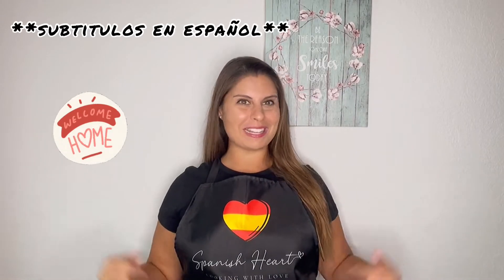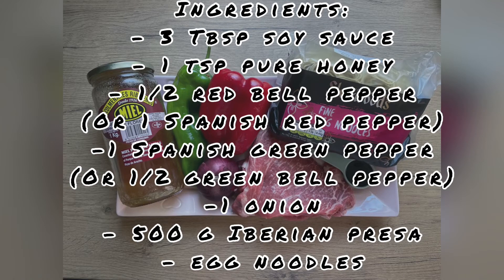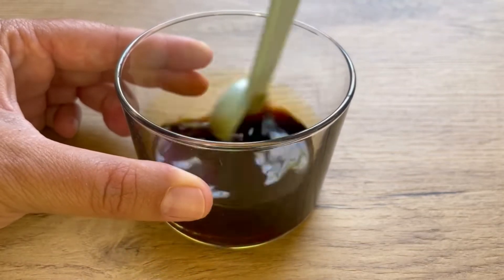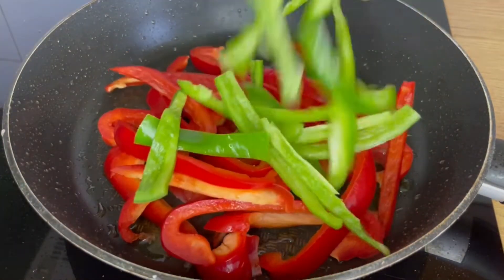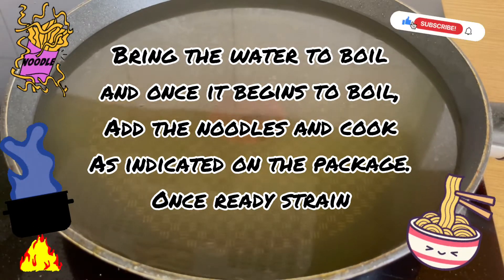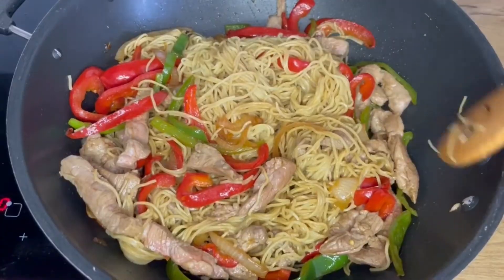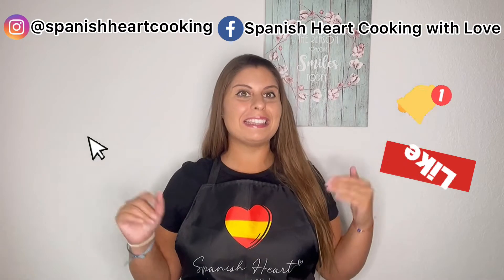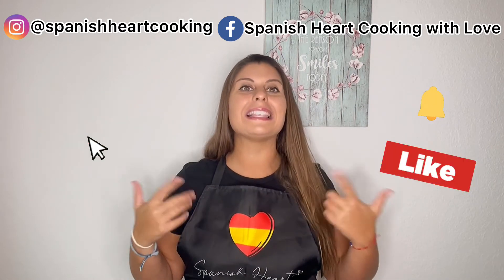Fusion between Spanish and Asian cuisine, with authentic and delicious PRESA IBERICA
Facebook: Spanish Heart Cooking with Love

Today I’m bringing to you a fusion between Spanish cuisine and Asian cuisine, an exquisite mix with asian noodles, soy sauce, vegetables and pure honey with a very special ingredient, the delicious Presa Iberica.

If you know anything about Ibérico pork, you know that it's a highly sought-after product that rivals other international delicacies like Japanese wagyu beef or Italian truffles. And while most of Ibérico's international fame lies in its cured treasures like Ibérico ham (in part for its transportability), fresh cuts like Ibérico presa are insanely delicious and deserve their place in the international spotlight.

So what exactly is Ibérico presa? Presa, like pluma and secreto, is a choice cut that comes from the shoulder area. But presa is actually the largest of these three specialty cuts and can easily weigh around a pound. It's a lot like a boneless pork roast, but is far more delicious and and has much more intramuscular fat.

The presa cut is located slightly below the pork tenderloin, in the shoulder area.   It's oval shaped and is about 1-2 inches thick. It's also very well marbled and thus, incredibly tender. Part of what makes presa so delicious and unique is the source. Acorn-fed pigs raised on sustainable and humane farms, along with the unique breed native to the Iberian Peninsula (encompassing Spain and Portugal), give the meat a complex nutty flavor and a melt-in-your-mouth texture. And presa's shape and composition showcase these nuances especially well.

Ingredients:
- 3 Tbsp soy sauce
- 1 tsp pure honey
- ½ red bell pepper (or 1 Spanish red pepper)
- ½ green bell pepper (or 1 Spanish green pepper)
- 1 onion
- 500 grams Iberian presa
- egg noodles
- olive oil

The honey is from La Casa de la Miel, a family business open since 1926 located in Camas, Seville (Spain). Calle la Huerta 13, 41900 Camas, Seville. Instagram: @casamielcamas

Hoy os traigo una fusión entre la cocina española y la cocina asiática, una exquisita mezcla con fideos asiáticos, salsa de soja, verduras y miel pura de abeja con un ingrediente muy especial, la deliciosa Presa Ibérica.

Si conoces algo del cerdo ibérico, sabrás que es un producto muy demandado que rivaliza con otras delicias internacionales como la ternera wagyu japonesa o las trufas italianas. Y aunque la mayor parte de la fama internacional del ibérico radica en sus tesoros curados como el jamón ibérico (en parte por su facilidad de transporte), los cortes frescos como la presa ibérica son increíblemente deliciosos.

Entonces, ¿qué es exactamente la presa ibérica? La presa, al igual que la pluma y el secreto, es un corte selecto que procede de la zona de los hombros. Pero la presa es en realidad el más grande de estos tres cortes especiales y puede pesar fácilmente alrededor de una libra. Se parece mucho a un asado de cerdo deshuesado, pero es mucho más delicioso y tiene mucha más grasa intramuscular.

El corte de presa se encuentra ligeramente por debajo del lomo de cerdo, en la zona de la paletilla. Tiene forma ovalada y mide entre 1 y 2 pulgadas de grosor. También está muy bien veteado y, por lo tanto, increíblemente tierno. Parte de lo que hace que la presa sea tan deliciosa y única es la fuente. Los cerdos alimentados con bellotas criados en granjas sostenibles y humanitarias, junto con la raza única nativa de la Península Ibérica (que abarca España y Portugal), le dan a la carne un complejo sabor a nuez y una textura que se derrite en la boca. Y la forma y la composición de presa muestran estos matices especialmente bien.

Ingredientes:
- 3 cucharadas soperas de salsa de soja
- 1 cucharadita de miel pura de abejas
- ½ pimiento morrón rojo (o 1 entero alargado)
- ½ pimiento morrón verde (o 1 entero alargado)
- 1 cebolla
-500 gramos de presa Ibérica
-fideos asiáticos de huevo
- AOVE

La miel es de La Casa de la Miel, tienda familiar abierta desde 1926 situada en Camas, Sevilla (Spain). Calle la Huerta 13, 41900 Camas, Sevilla. Instagram: @casamielcamas

And share it with your family and friends so they can also enjoy these delicious Spanish recipes.

    Artist: @iksonmusic